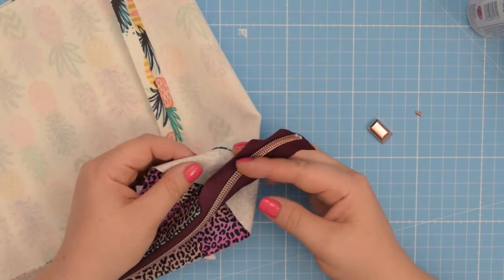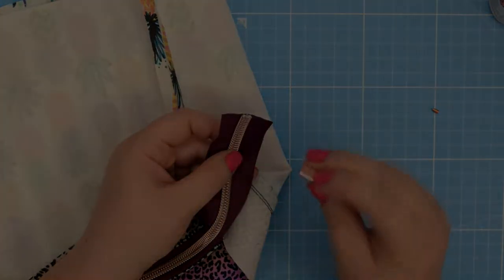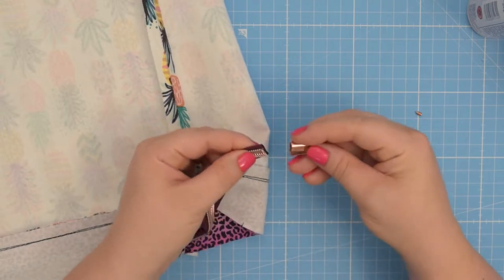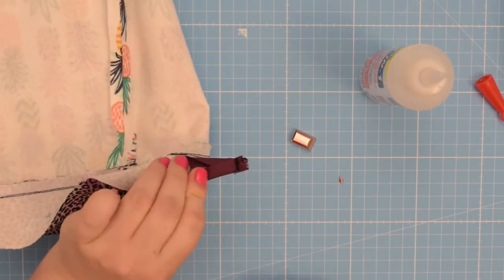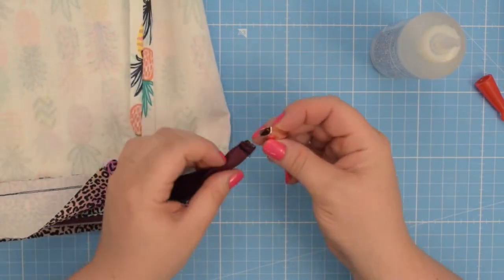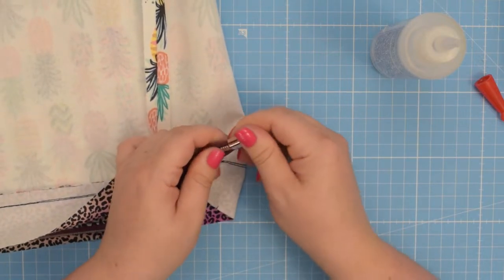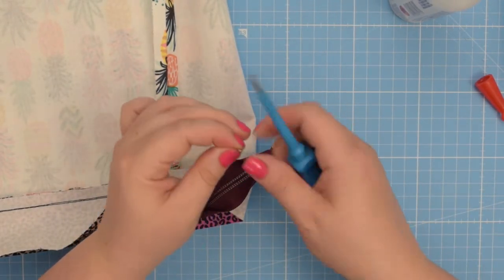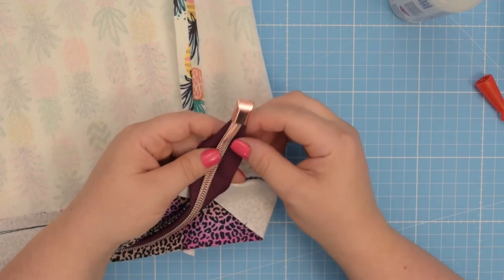How to install zipper ends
In this tutorial, I will show you how to install zipper ends.